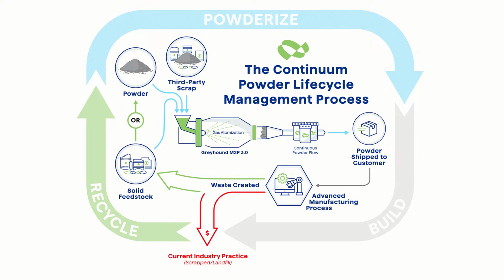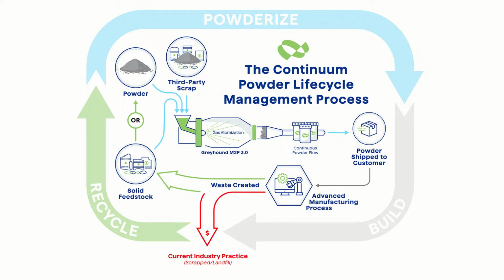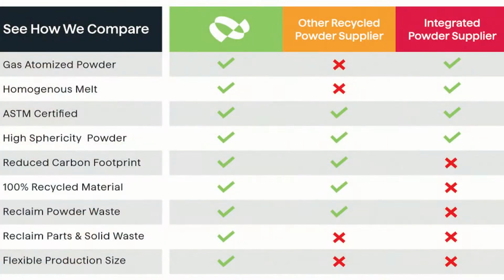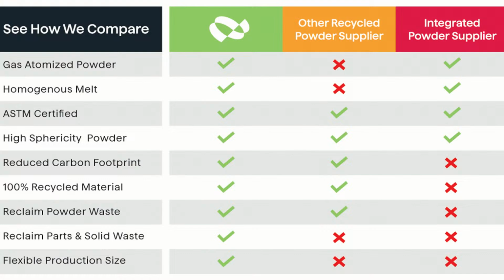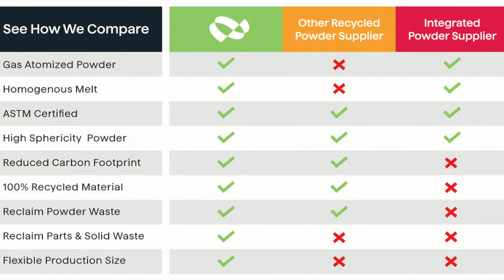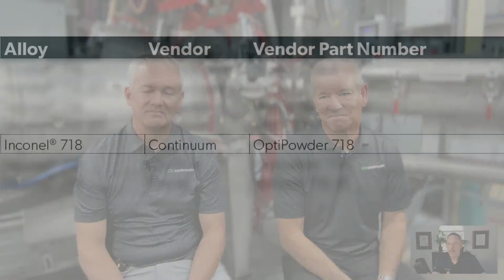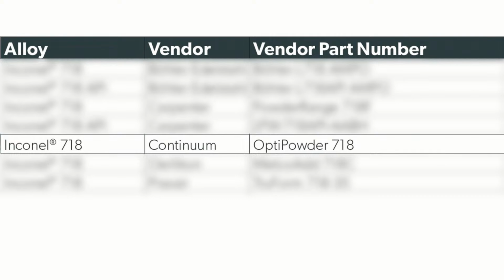3Din30: Maximizing Buy-to-Fly Economy with Sustainable Metal Powder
In this episode, we'll dive into how metal additive manufacturing (AM) offers a significant advantage over traditional manufacturing processes by drastically reducing material waste

Discover how metal AM achieves an impressive buy-to-fly ratio of less than 2:1, compared to the 10:1 ratio of conventional milling, resulting in 50-80% less material waste. We’ll also address the challenge of optimizing costly and limited materials in metal AM.

We’ll discuss innovative strategies for resource conservation, such as repurposing scrap materials—like unused raw materials, support structures, and obsolete parts—into valuable new powder.

Join us as we delve into sustainable practices in metal AM with Continuum, a leader in eco-friendly metal powders. We’ll speak with Rob Higby, CEO, and Greg Bartley, CCO, about their groundbreaking approach to recycling and reusing materials for AM.